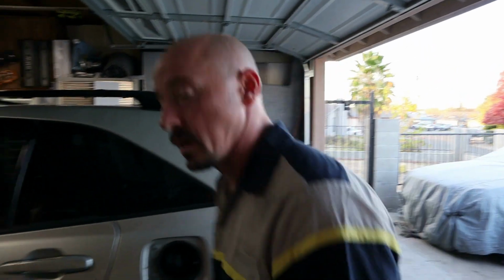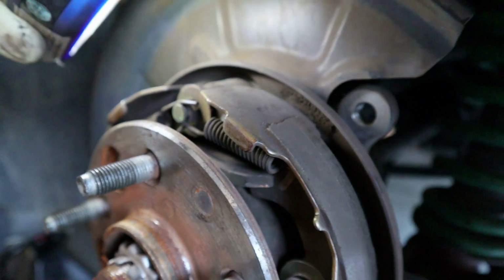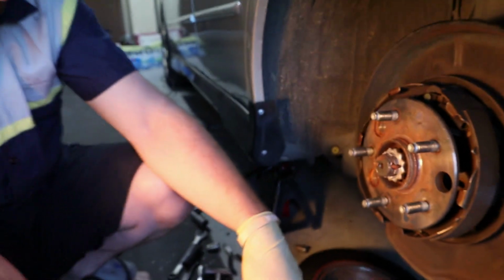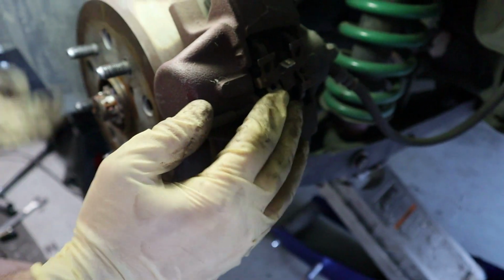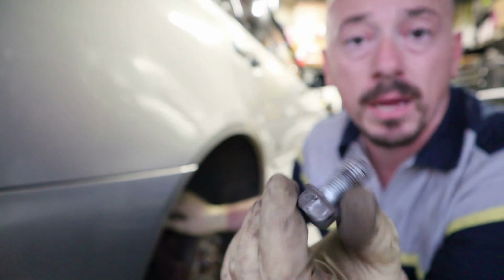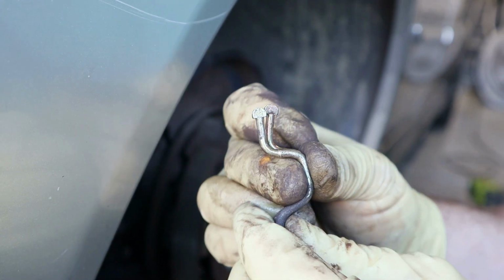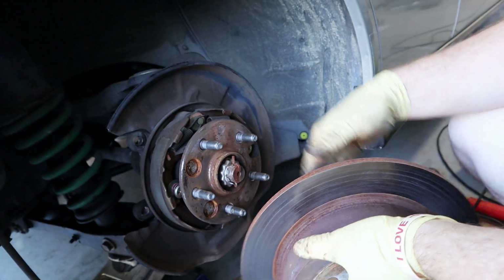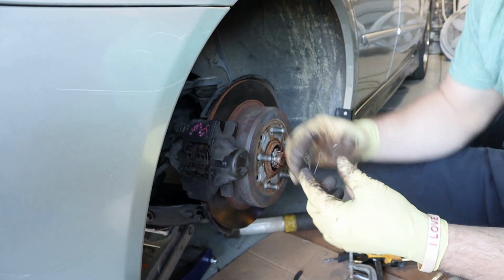This is why some people shouldn't work on cars lexus is300 sportcross